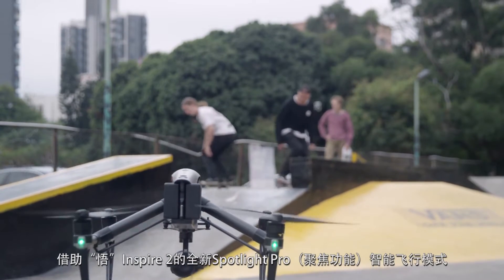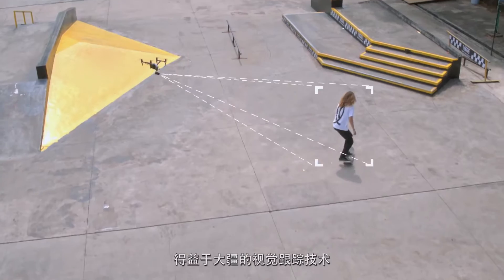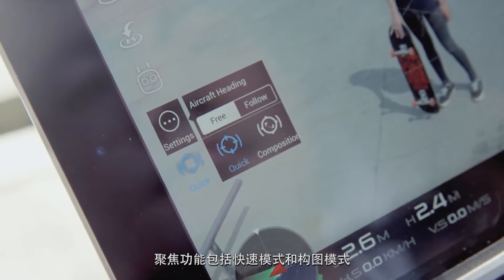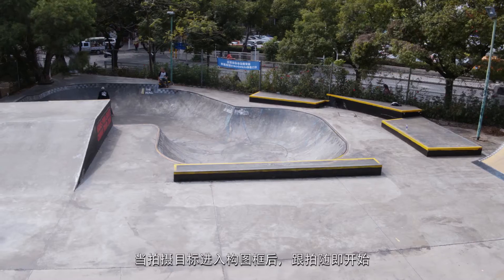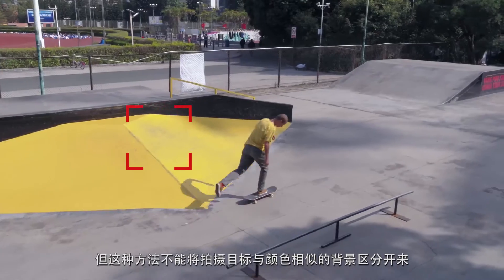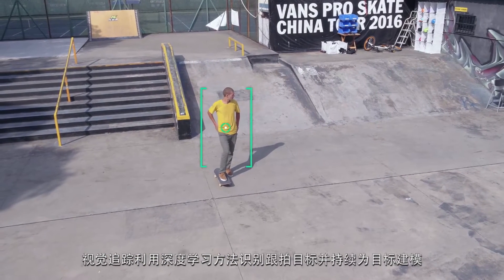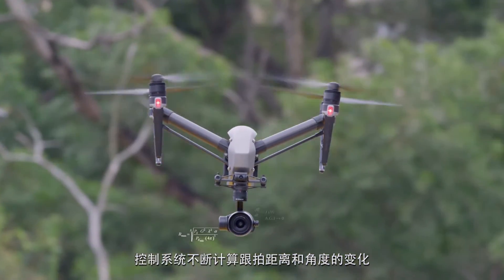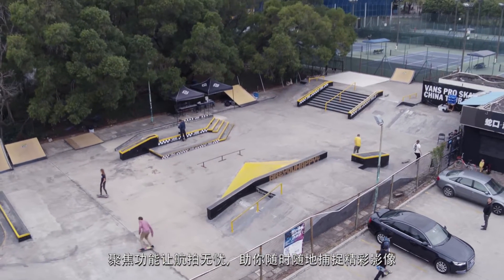大疆創新科技 聚焦功能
全新的聚焦功能智能拍攝（Spotlight Pro）是“悟”Inspire 2一個非常出彩的輔助拍攝功能，可通過視覺跟踪技術識別被拍攝目標，無論飛行器飛向何方，相機將始終保持朝向選定目標。Spotlight Pro擁有兩種拍攝方式——快速模式和構圖模式。